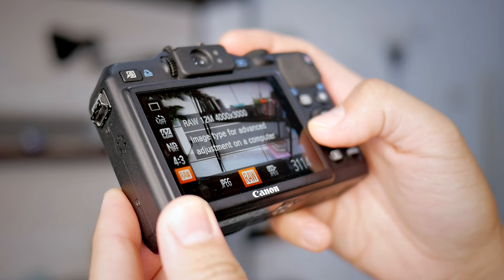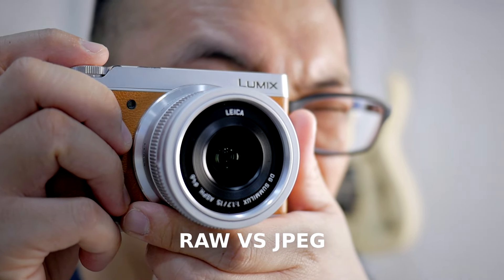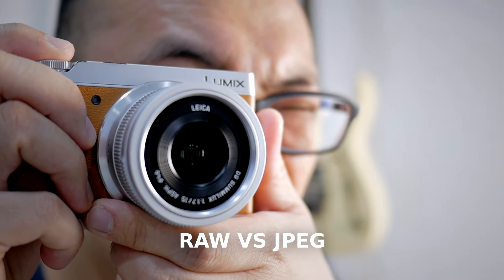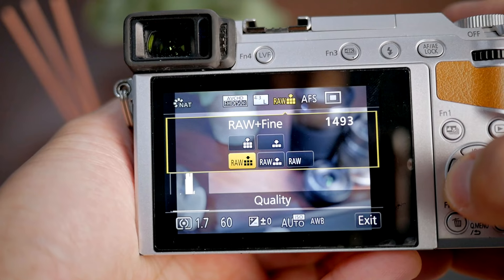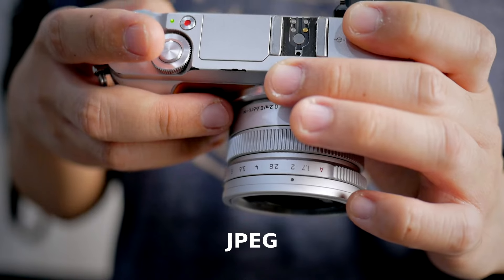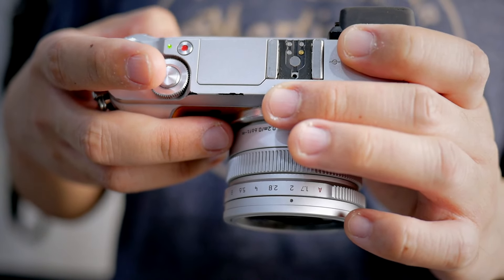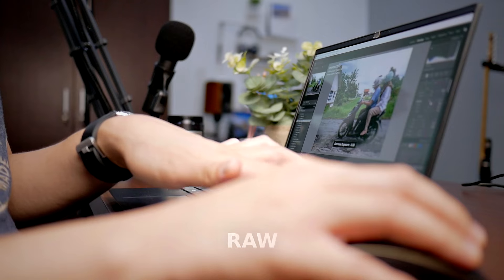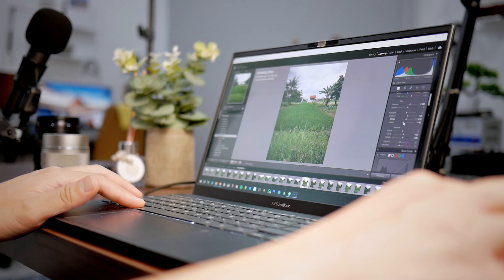Should You Choose RAW or JPEG for Photography? (Quick Chat)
Today I want to share my thoughts and experience about using RAW vs JPEG for photography, which one is better for which situation. I don't think one is better than the other, each has its own purposes, but I personally use RAW, not because it is more "professional" but RAW photographs have enough tolerance for any mistakes that I might make.

🎬 Recorded using Panasonic G85, Panasonic GX85, Panasonic LX100, DJI Pocket 2, DJI Osmo Pocket 3, Samsung Galaxy S21FE, Insta360 Go 2

Cheers!
Gary Wiryawan